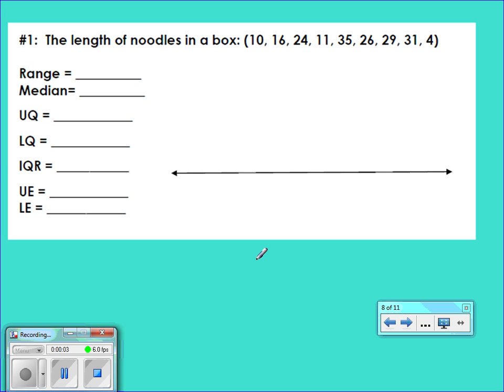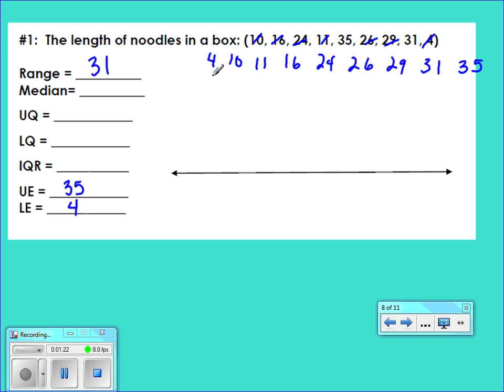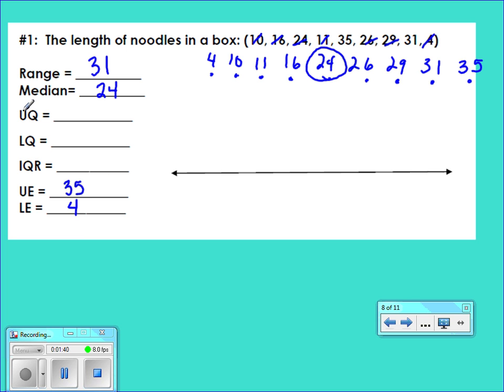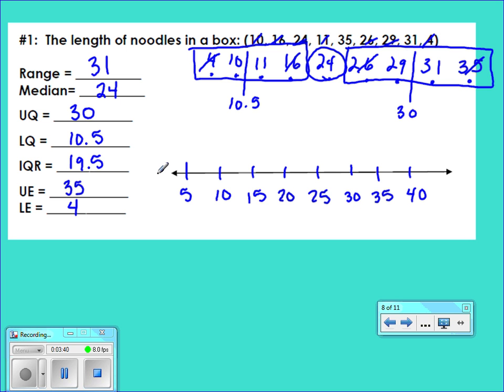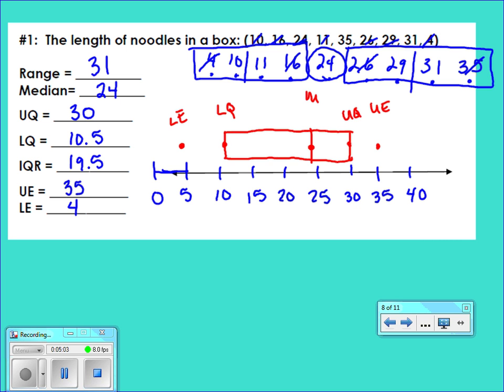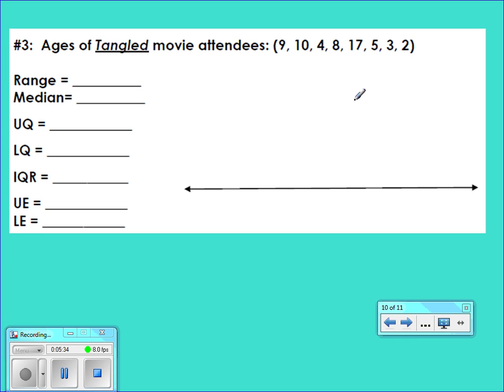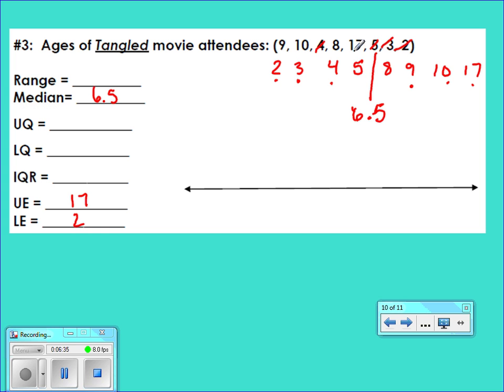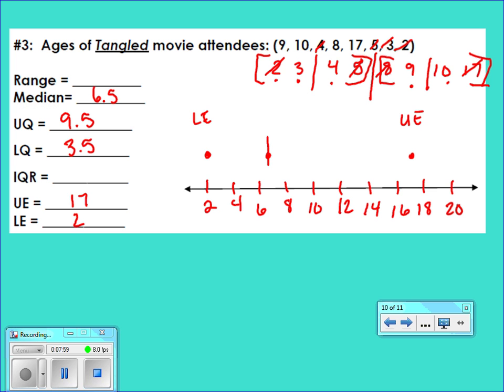Box and Whisker Plot